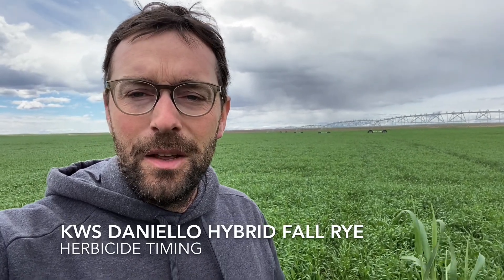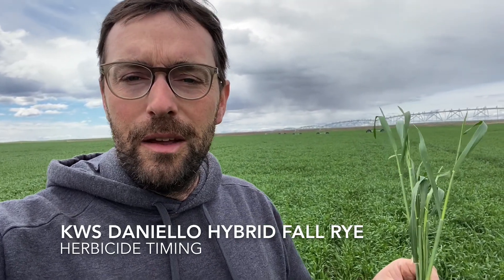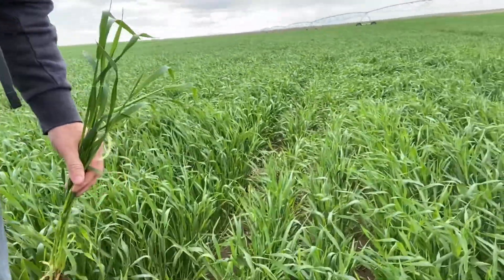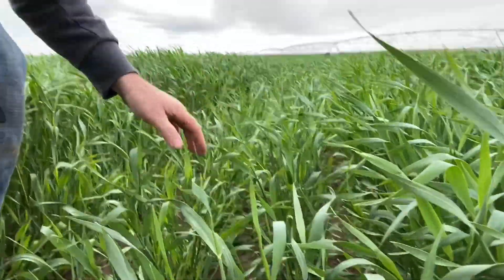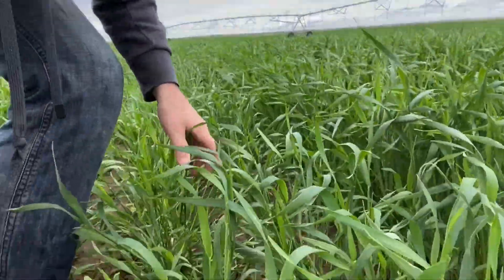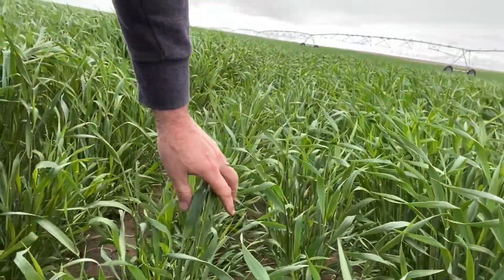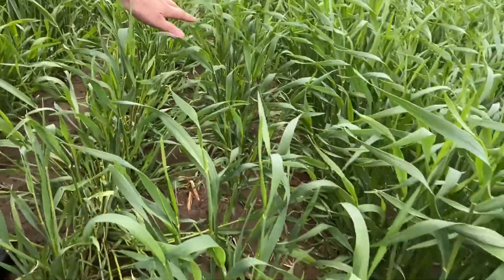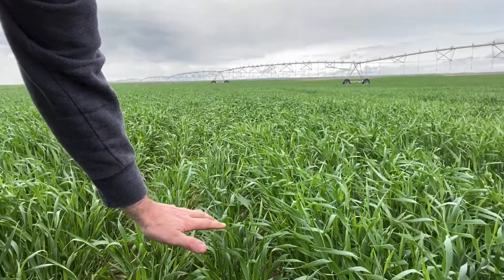Daniello hybrid fall rye, reducing ergot in rye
A few tips on ergot reduction in hybrid fall rye. KWS Daniello is a great variety with low ergot risk as well.